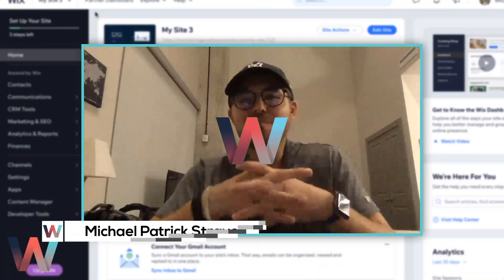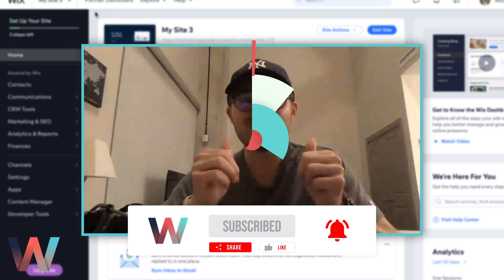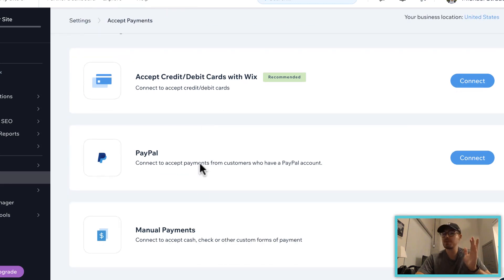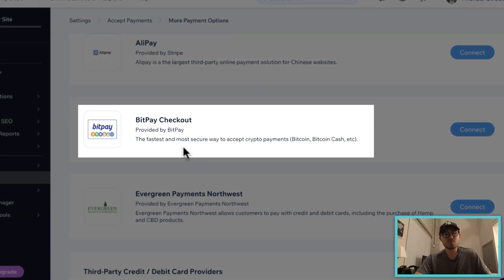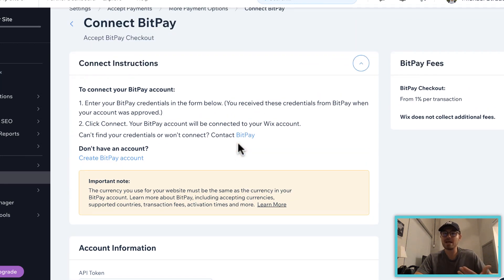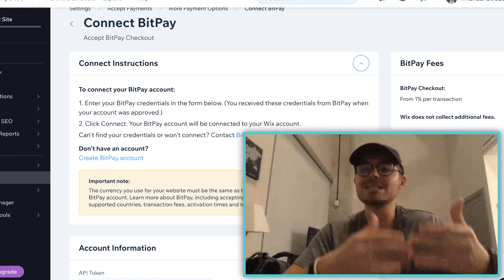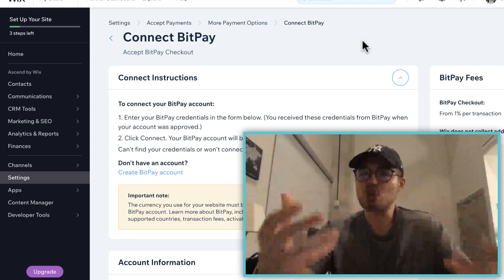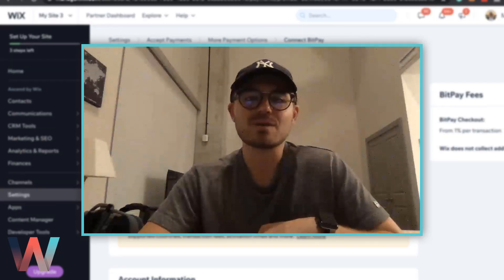How To Accept Crypto Currency As A Payment Method in Wix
How To Accept Crypto Currency As A Payment Method in Wix | Crypto and Wix join forces with this brand new integration allowing you to stay ahead of the trend and begin accepting cryptocurrency as a form of payment for ecommerce.

Join me as I breakdown how to integrate cryptocurrency as a payment method in Wix. This method will allow you to begin to collect crypto at ease. Even better, this will give your website a leg up from the competition, because chances are good they are not accepting crypto as a payment method yet.